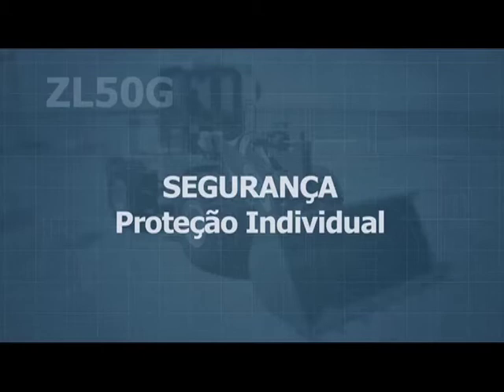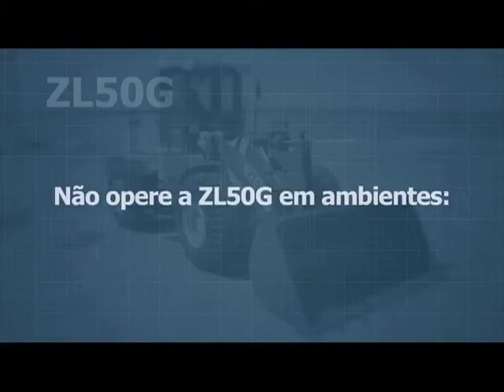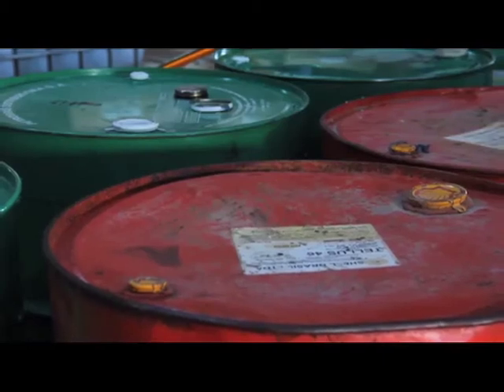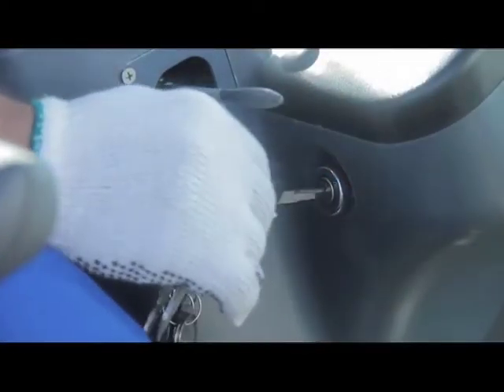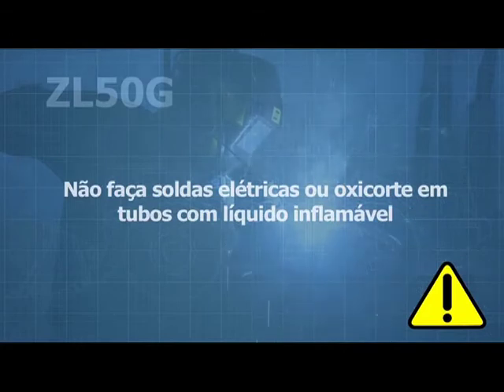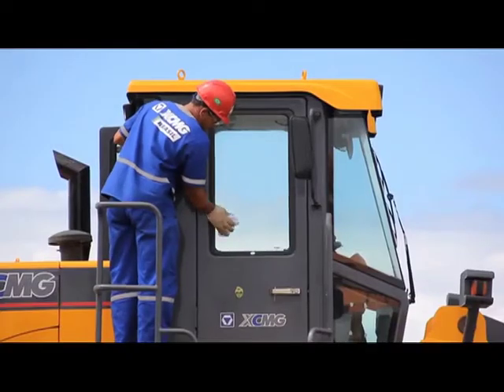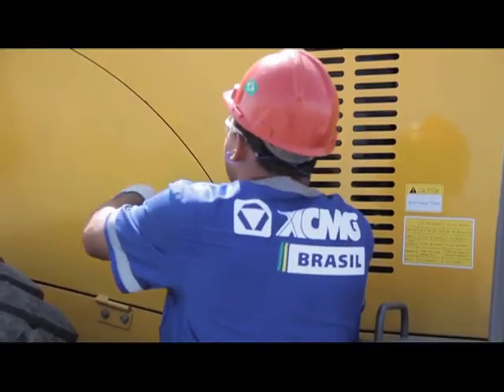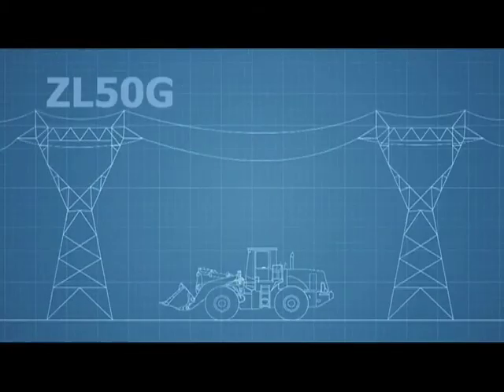Security precautions during operation of a wheel loader (XCMG ZL50G)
The video introduces the security precautions during operation of a wheel loader (XCMG ZL50G)